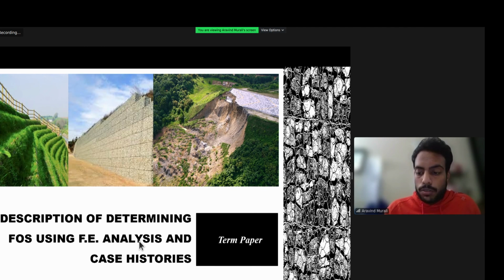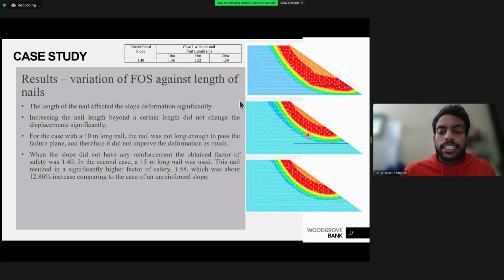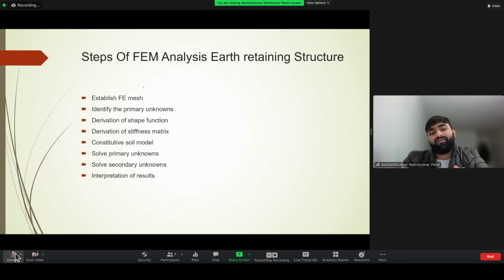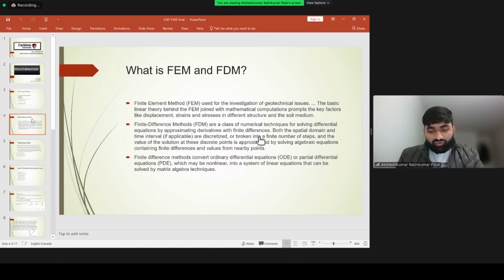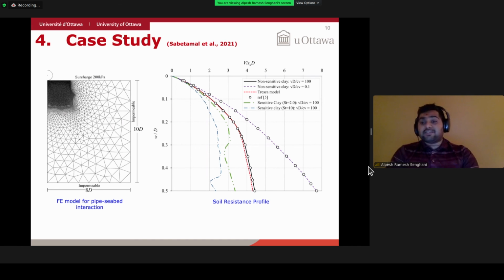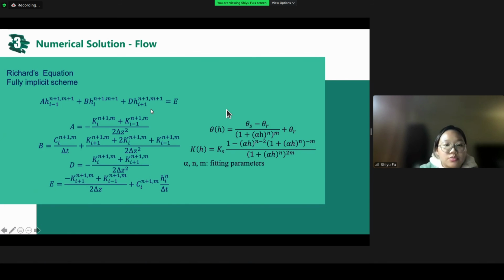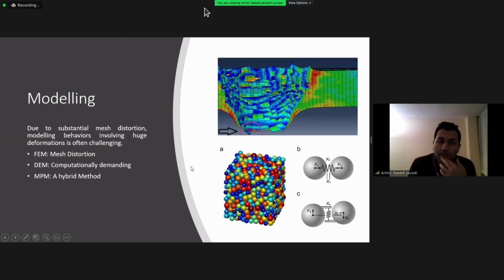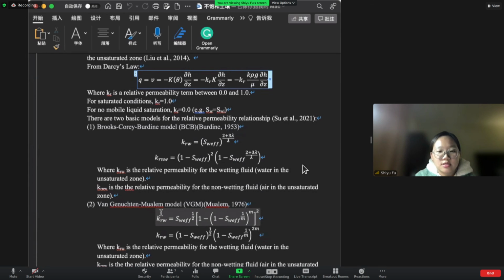CVG5175 Lesson 12 (2021-12-01) [LR]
Presentations